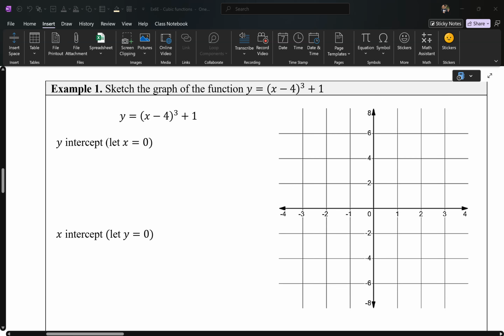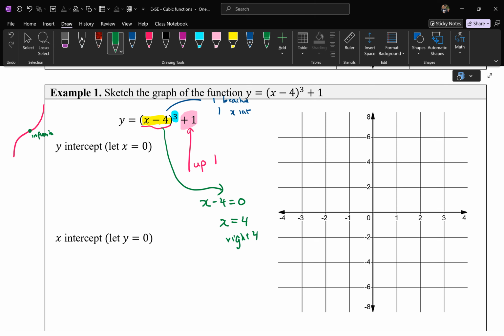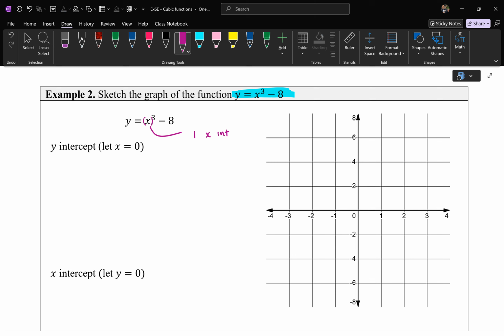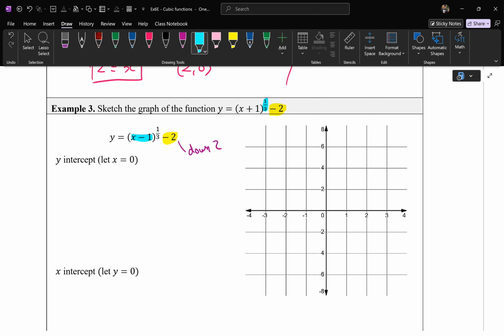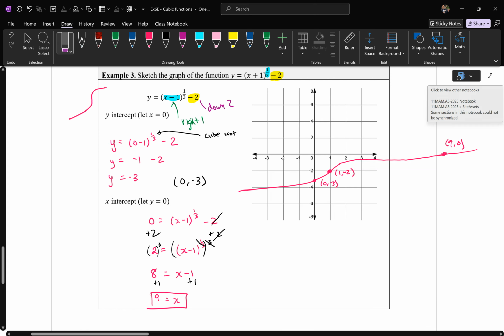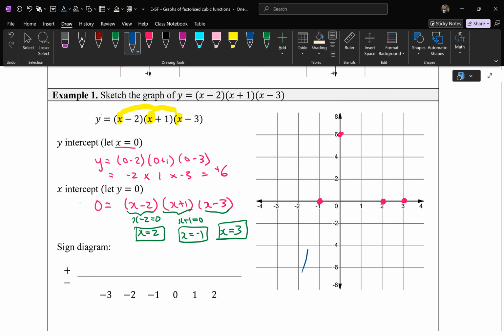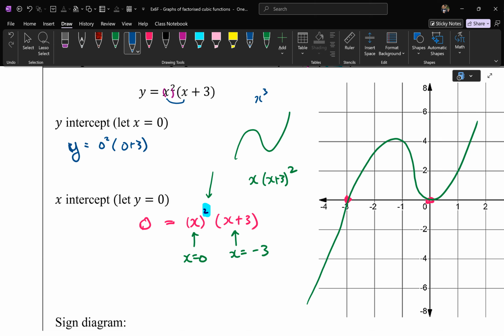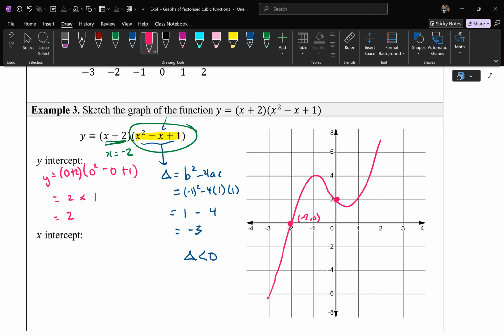Y11MM Ex6EF part02